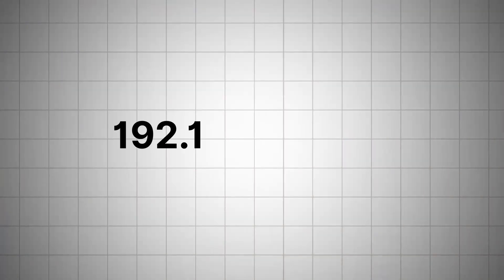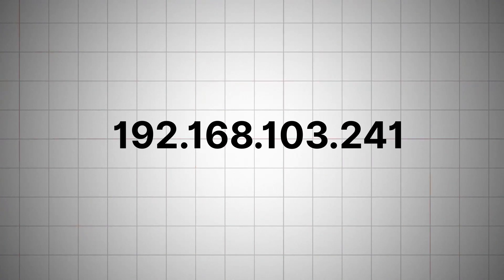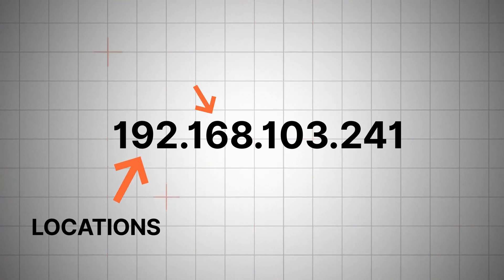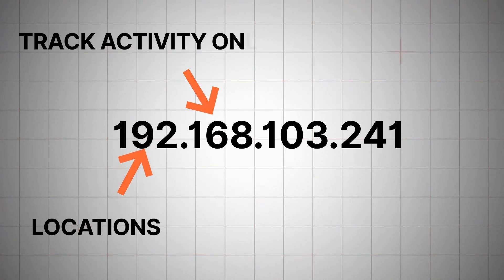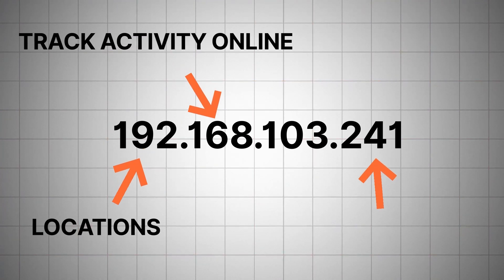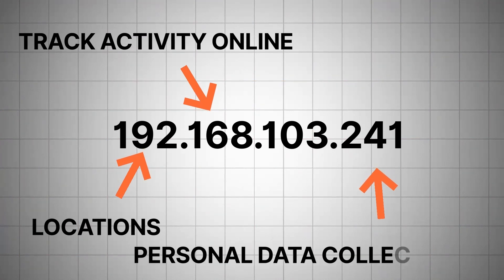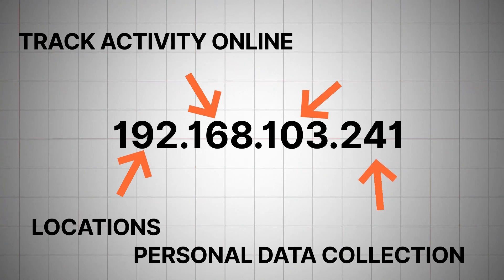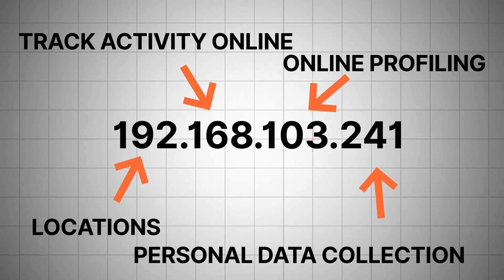Here's how to change IP address in 2024 | Easy tutorial! (How to)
✅ These are best providers to change IP address, and they have the best discounts!

IP address. This string of numbers hides a way to access your personal information, location, and can even pave the road for full-scale cyber attacks against you. Therefore, knowing how to change IP address is actually pretty critical these days. I’m gonna cover three pressing questions here:

 Why do you need to change your IP address
How to change IP address successfully?

❓ What is IP address?

Let’s start with explaining the IP address: meaning behind it and what it looks like. This is your digital address online, which appears as a set of four numbers. Each of them can go from 0 to 255, with a few exceptions, such as IP addresses reserved by big companies. Anyways, that’s how an IP address looks like on average: 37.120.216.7. This address is assigned by your Internet Service Provider and is used to establish the connection from your device to the world web.

This also means that if you are in the office, you already have a different IP address, and the same goes for your mobile phone. If you are curious about how to check IP address of your device, there are websites online that answer this question pretty easily.

🔄 Best way to change IP address - VPNs

The best way to change IP address is to use a VPN. Virtual Private Networks re-route your connection through their servers, which will change your personal IP address. The reason I prefer VPN to other ways to change IP address is that VPN also applies encryption - protecting your entire connection from third parties. Such parties include your Internet Service Provider, various websites and advertisers, and in some cases even hackers. But none of them could do anything when your connection is encrypted.

For instance, one of the providers I use daily, NordVPN, utilizes the virtually uncrackable AES (ay·ee·ess) -256 encryption to secure my connection. It even adds an option to apply a second layer of protection with DoubleVPN servers, or a possibility to get a special Dedicated IP just for me to use, almost like a secret identity online. And if you think I’m only answering the question of how to change IP address on Windows 10 or any other computer - worry not. There are VPN apps for most devices out there, excluding only old Smart TVs, perhaps.

NordVPN also has servers all over the world to choose from, which fixes the issue with inaccessible content. While NordVPN protects your data from third parties, it doesn’t collect it by itself, there are audited no-logs policies and RAM-only servers preventing any information from getting saved on provider’s servers.

00:00 Intro
00:31 What is IP address? Explained!
01:16 Why should you change you IP address? - Privacy concerns
01:46 Change your IP address for personal data security
02:42 Access more content with changed IP address
03:15 What is the best way to change IP address?
05:07 Additional ways of changing IP address: Proxy, TOR browser, network switching.
07:05 Conclusion: Everything you need to know about IP address changing.